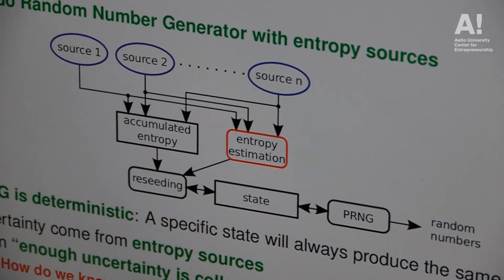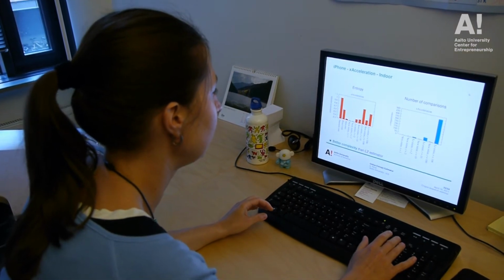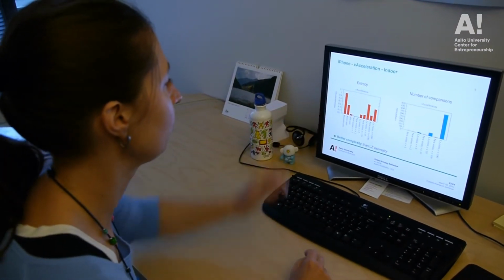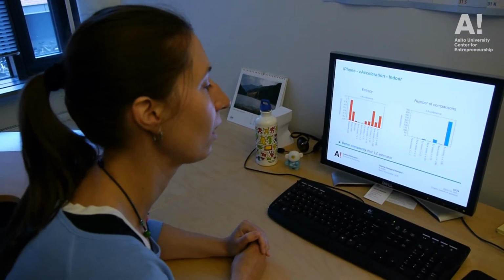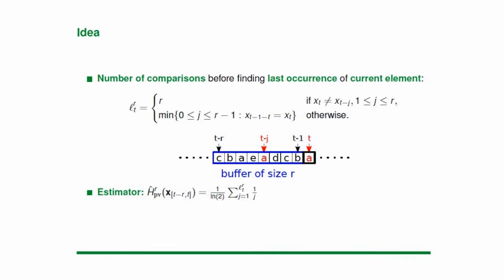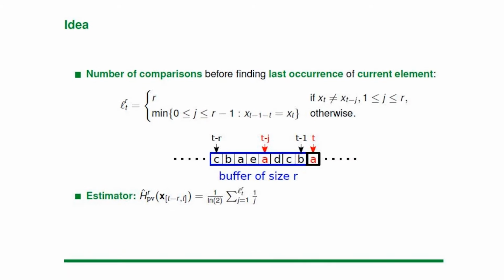Invention: Practical Online Entropy Estimator